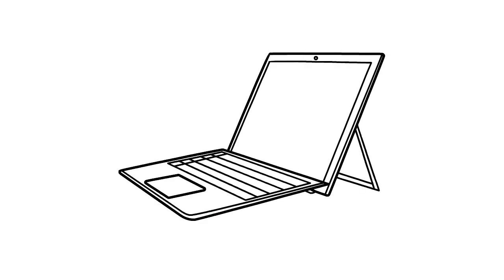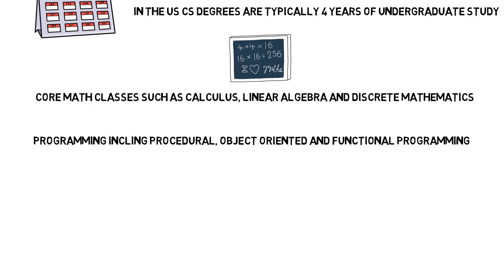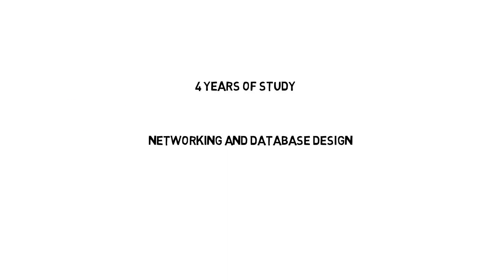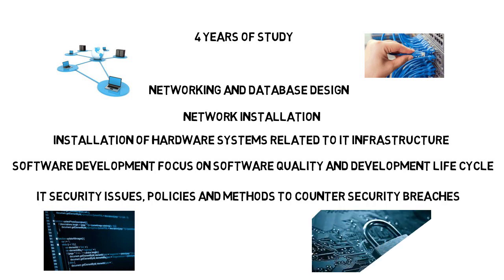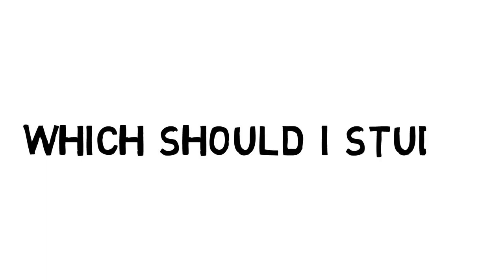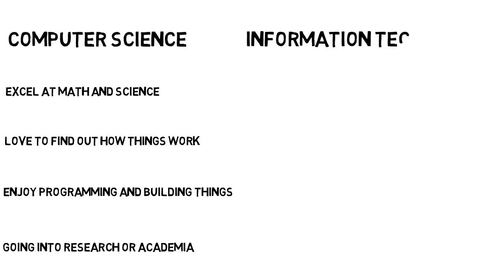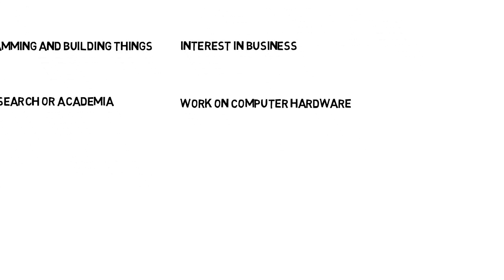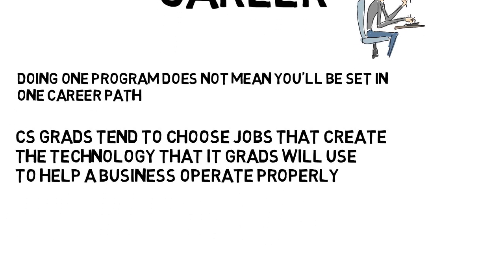Computer Science vs Information Technology | CS vs IT Degree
In this video we'll be looking at CS vs IT degrees. We will have a full discussion of the difference between Information Technology vs Computer Science including what courses you will cover in an Information Technology Program versus a Computer Science Program and possible career paths!